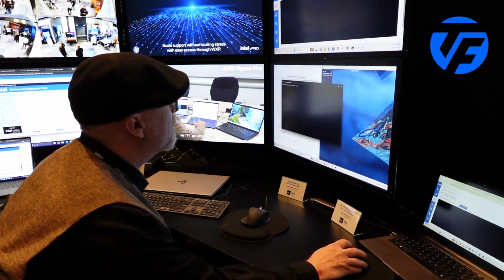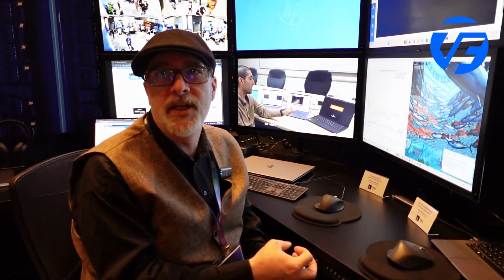How Intel Device IQ Optimizes AI PC Performance and Enterprise Workloads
In this live demo, Craig demonstrates how Device IQ utilises a lightweight agent to continuously track real-time system responsiveness metrics against IT defined thresholds. When heavy background processes or resource intensive applications degrade system performance, Device IQ instantly alerts the user and provides actionable remediation options, such as terminating non critical tasks. Telemetry data is simultaneously routed back to the central Network Operations Centre (NOC) and CISO office, enabling IT administrators to optimise enterprise software builds, eliminate performance bottlenecks, and preserve all-day battery life across commercial AI PC fleets.